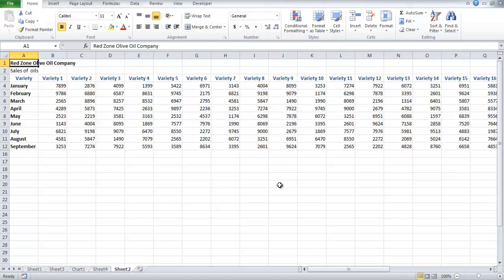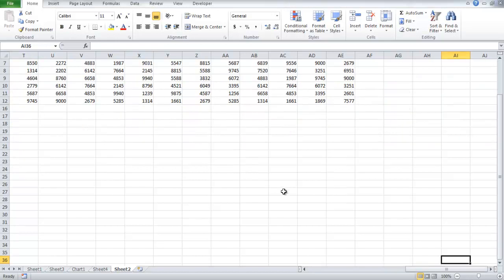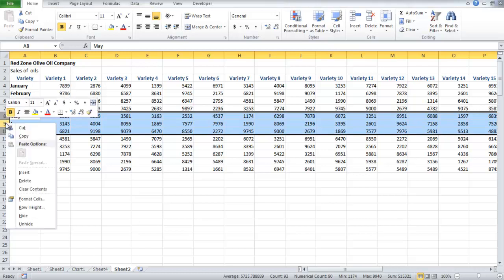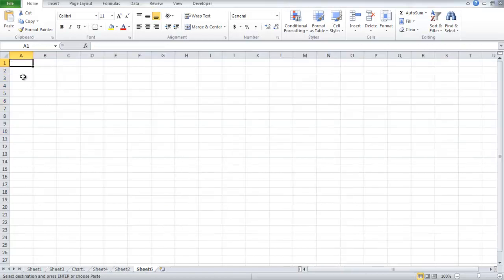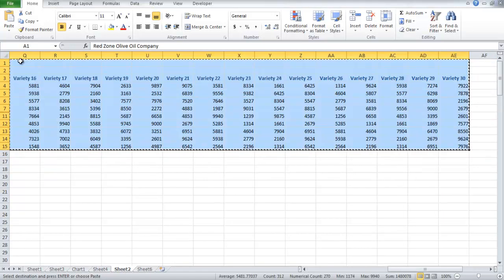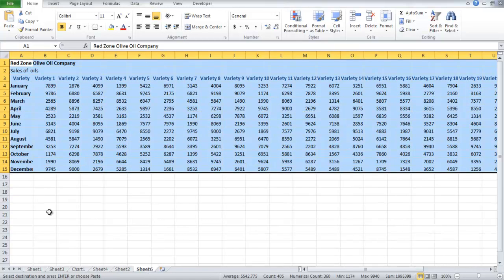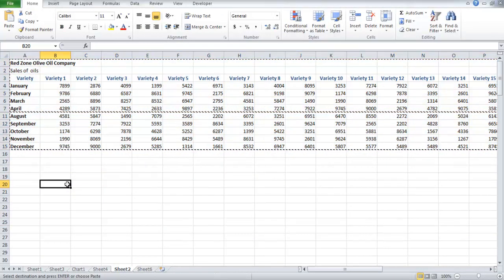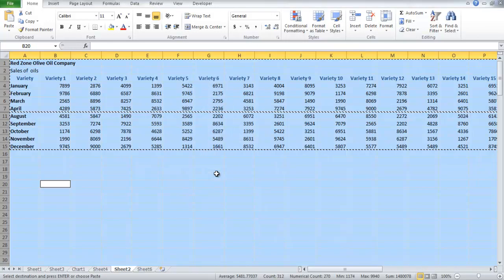How to work with data using shortcuts in Excel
Learn how to use different shortcuts in Microsoft Excel to perform various actions that allow you to work faster and more efficiently.

This tutorial will talk about and explain a few keyboard shortcuts in Excel that allow you to work more efficiently in this software.
Knowing different shortcuts in Excel gives you the opportunity to save time by working faster and more accurately while using this program.
To learn more about these shortcuts, follow the tutorial given below.

Step # 1 -- Press the "ctrl + end" command
When you press the "ctrl + end" key, you will be taken to the last row and the last column which was used by you. In the video, column "Ai" and row "36" represents the last cell. Usually what happens is we sometimes copy something in the sheet and use it as a rough work area. We delete it later on but Excel remembers the range of the sheet that you have been to.
In our case, it was row "36". In the video, we will go to row "154", type in something and then delete it. Now when you go to the top and press the "ctrl + end" command, it will take you to row "154" and column "AI".

Step # 2 -- Use the "ctrl + a" command
An issue regarding selection is related to the continuity of the data. This means that if you press "ctrl + a" in order to select all the data while being in a cell which has data in it, it will only select the cells up to the area where there is continuity. However, if you click on any empty cell and press "ctrl + a" there, the whole sheet gets selected.

Step # 3 -- Select data in an entire column
An easy way of selecting the data in an entire column is that when you select a cell, a box appears around it. Double click on the bottom line of the box while pressing the "shift" and the "control" key. If you press only the "control" key then you will be taken to the last cell which has data but it will not get selected. You can select entire rows using the same trick but to do that you will have to double click on the right side of the box.
If there are any hidden rows or columns, click on the top left button which selects the entire sheet and then double click on the divider of the rows or columns. After doing so, the hidden rows or columns will be displayed.

Step # 4 -- Copy data without the hidden rows
Let's suppose we do not want to copy certain rows. Simply select them, right click on them and choose the "hide" option. Now copy all the data and paste it in a new sheet. Notice that although the rows were hidden when we copied the data, still they got copied. You can avoid this from happening. Along with other shortcuts in Excel this software also provides you with a shortcut for copying data without the hidden rows. To do this, when you select your data press "alt + semicolon" and only the visible data will be selected. The lines will show you the start and the end point of the hidden data.

Step # 5 -- Click on the "find and select" button
Another way of selecting the visible data is by going to the "find and select" button and from the drop down menu, selecting the "go to special" option.

Step # 6 -- Select the "visible cells only" option
When the box appears, click on the radio button of "visible cells only" and then click on the "ok" button.
The different keyboard shortcuts in Excel explained in the tutorial above will help you while you are working in this software by Microsoft Office.